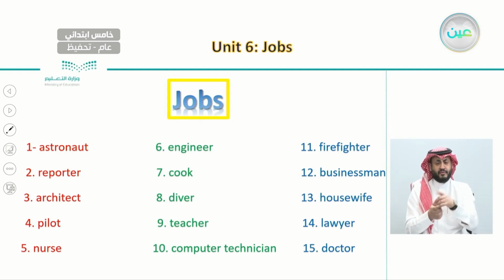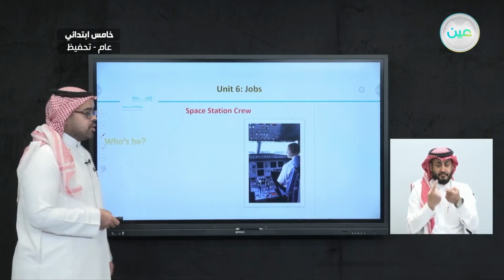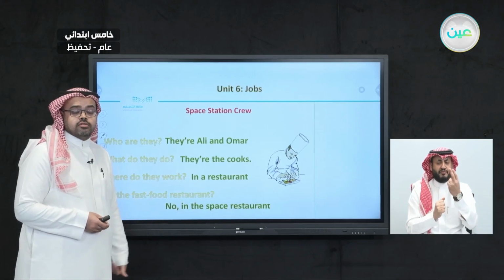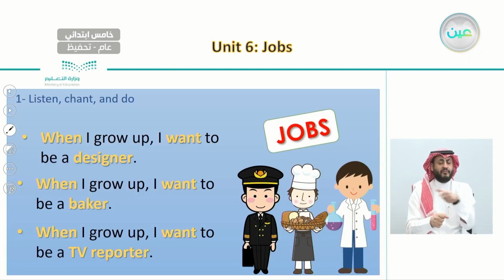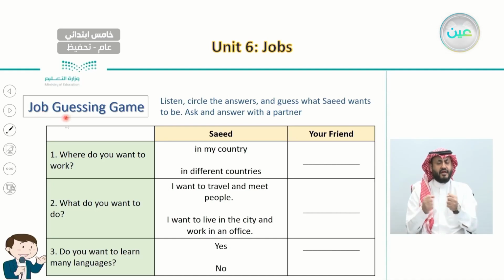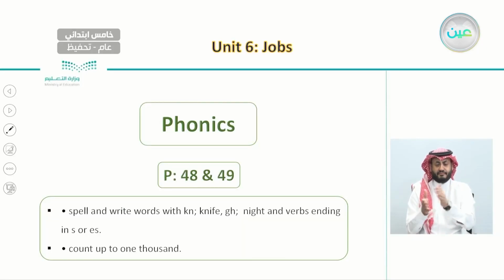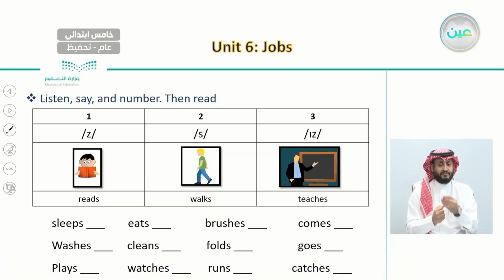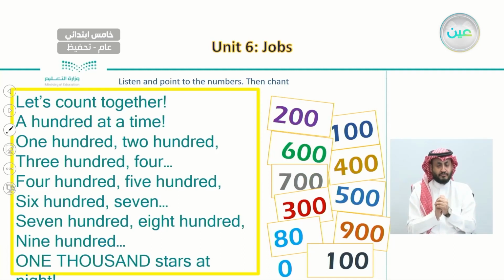Unit 6 - Jobs - Evaluation - اللغة الإنجليزية - خامس ابتدائي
الحصة الرابعة - الأحد - الأسبوع السادس - خامس ابتدائي05